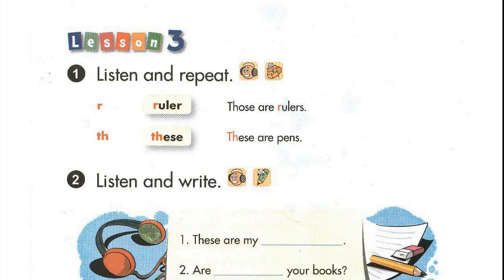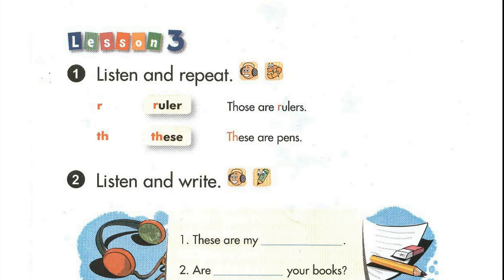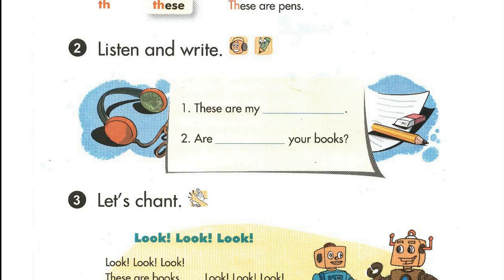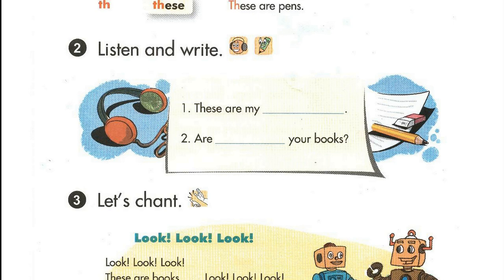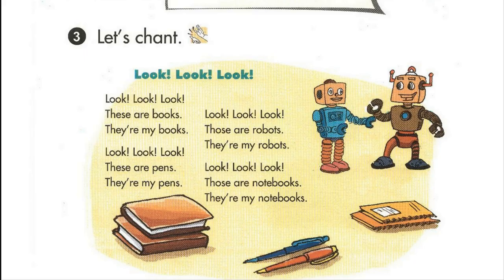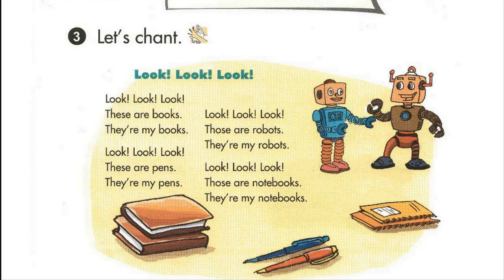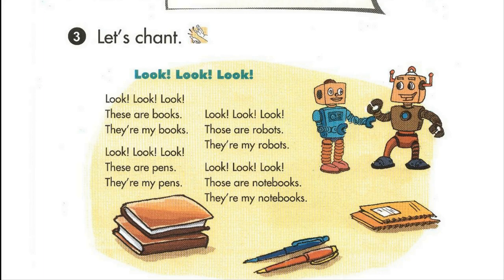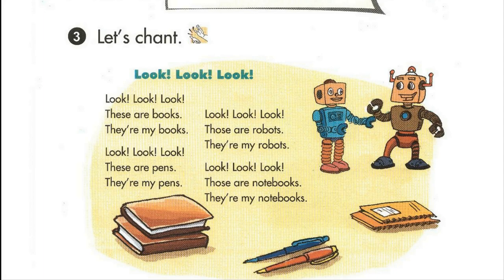Nghe Tiếng Anh Lớp 3 Unit 8 Lesson 3 Full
Luyện Nghe Tiếng Anh Lớp 3 Unit 8 Lesson 3 Full